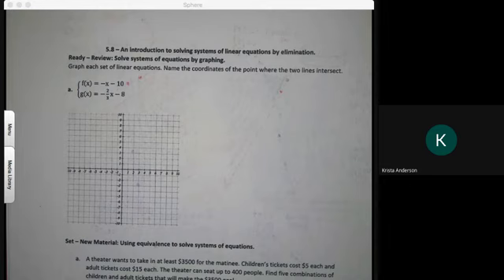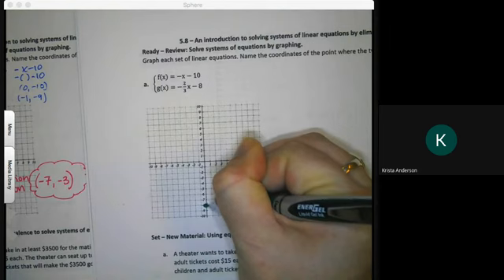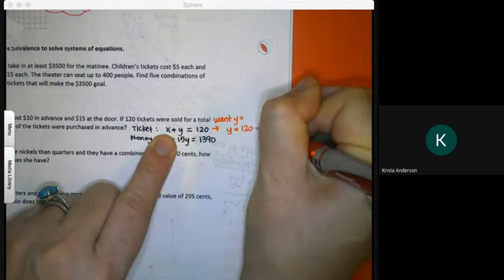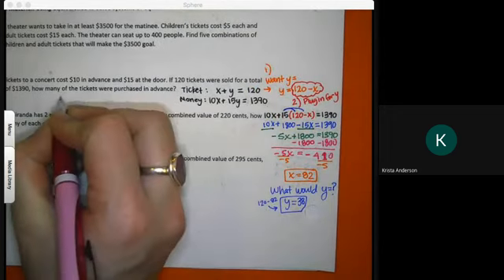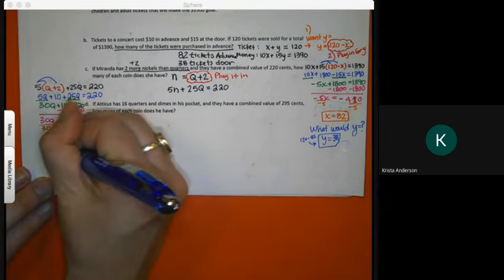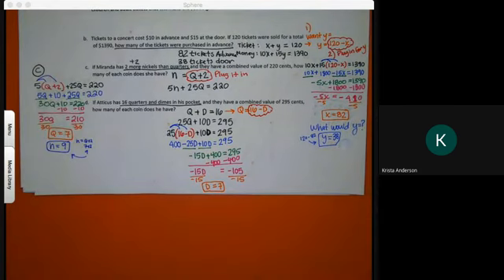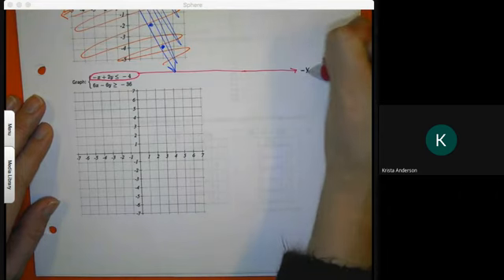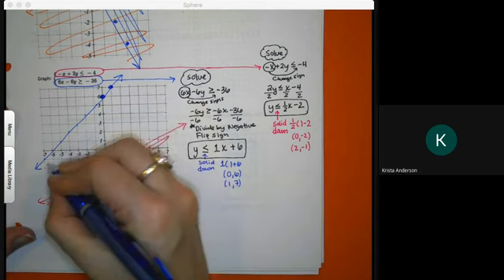5.8 Notes 2021